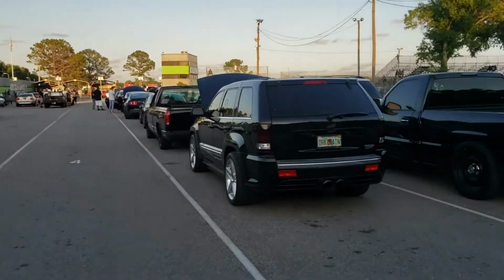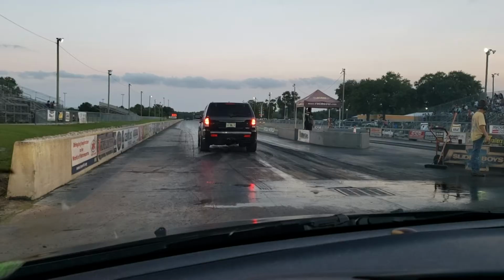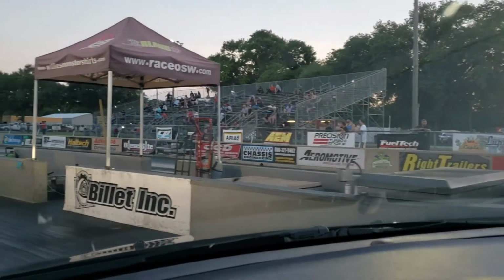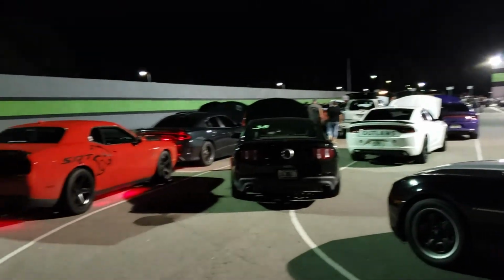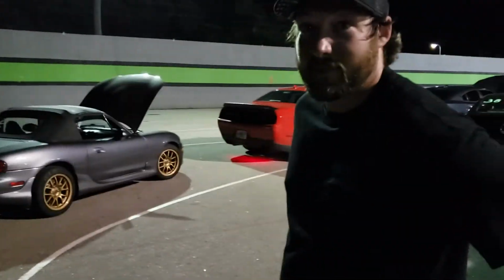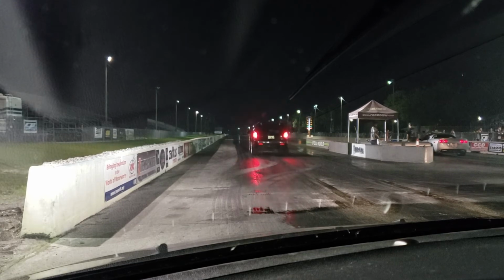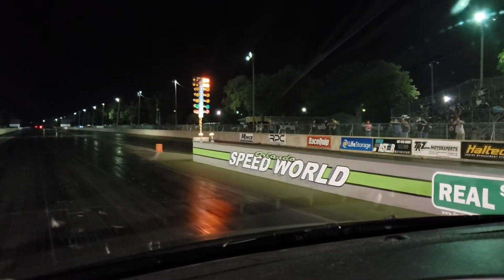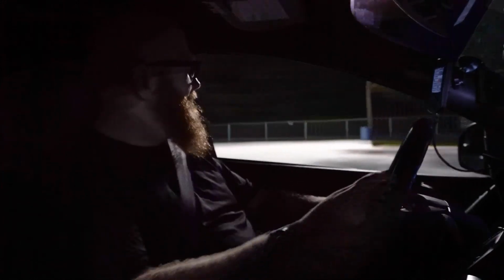I Went To The Drag Strip And BROKE My Focus ST?!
A drag racer Andrew is not.